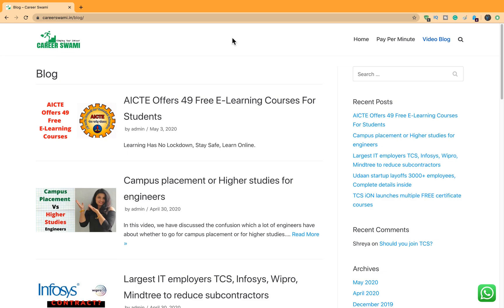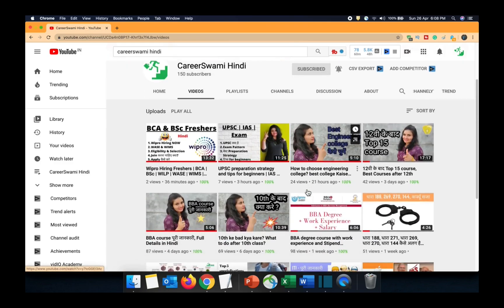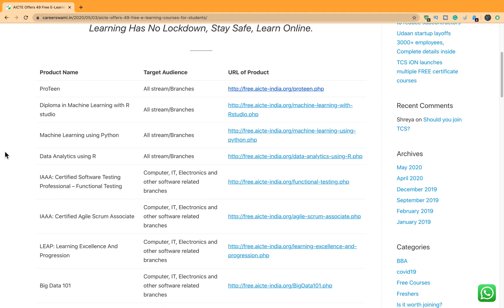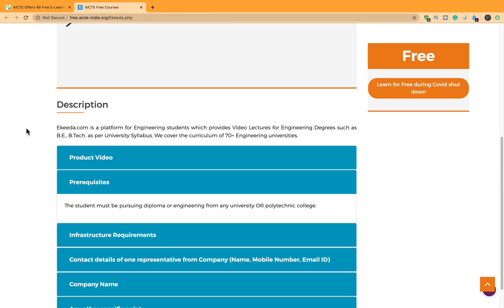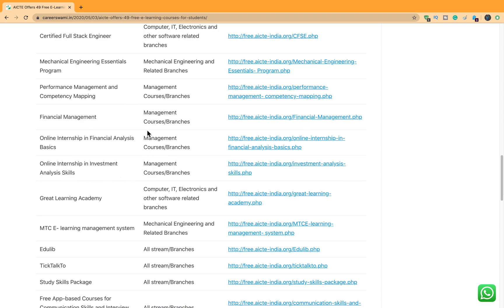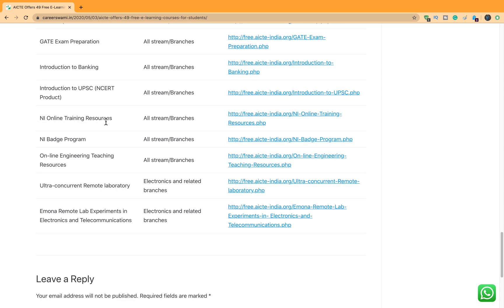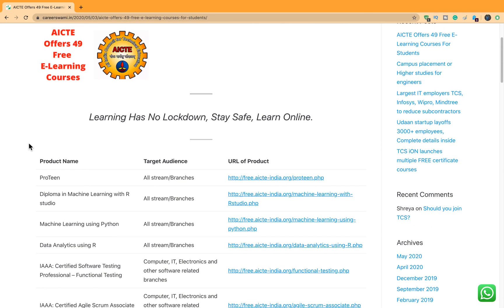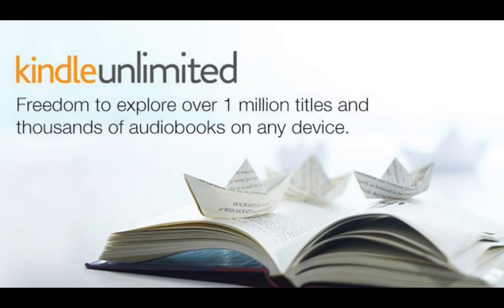AICTE Offers 49 Free E-Learning Courses For Students & Freshers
ProTeen All stream/Branches
Diploma in Machine Learning with R studio
Machine Learning using Python
Data Analytics using R
IAAA: Certified Software Testing Professional – Functional Testing Computer, IT, Electronics and other software related branches
IAAA: Certified Agile Scrum Associate Computer, IT, Electronics and other software related branches
LEAP: Learning Excellence And Progression Computer, IT, Electronics and other software related branches
Big Data 101 Computer, IT, Electronics and other software related branches
R Programming
Java Programming
Data Science for Beginners/ Python for Data Science
Programming Work Bench Computer, IT, Electronics and other software related branches
Digital Marketing
MATLAB Onramp
Machine Learning Onramp
Deep Learning Onramp
AI/ML Internship All stream/Branches
Ekeeda All stream/Branches
EnggOnline Mechanical Engineering and Related Branches
Integrated Educational and Learning Program
GUVI Computer, IT, Electronics and other software related branches
Certified Full Stack Engineer Computer, IT, Electronics and other software related branches
Mechanical Engineering Essentials Program Mechanical Engineering and Related Branches
Performance Management and Competency Mapping Management Courses/Branches
Financial Management
Online Internship in Financial Analysis Basics
Online Internship in Investment Analysis Skills
Great Learning Academy
MTC E- learning management system
Edulib
TickTalkTo
Study Skills Package
Free App-based Courses for Communication Skills and Interview Preparation
Virtual Robotics Toolkit(VRT)
CAD using Autodesk Inventor  Mechanical Engineering and Related Branches
Xcelerator
Statistics 101
Quanser’s EXPERIENCE CONTROLS APP
Structural and Foundation Analysis Civil Engineering and related branches
Non-Scholastic Aptitude Test
PracCamp
GATE Exam Preparation
Introduction to Banking
Introduction to UPSC (NCERT Product)
NI Online Training Resources
NI Badge Program
On-line Engineering Teaching Resources
Ultra-concurrent Remote laboratory
Emona Remote Lab Experiments in Electronics and Telecommunications Electronics and related branches

eLearning and Live classes for Project, product and Program Management